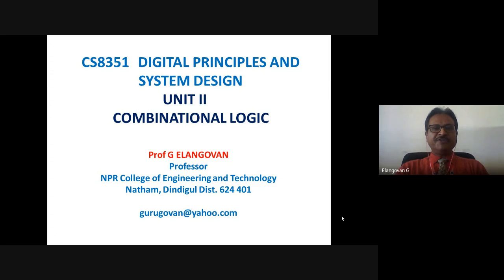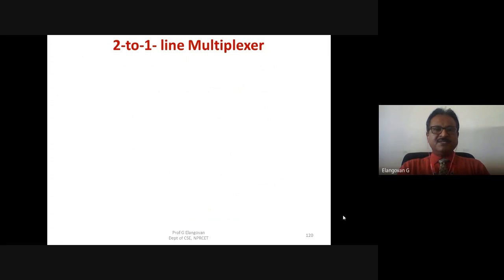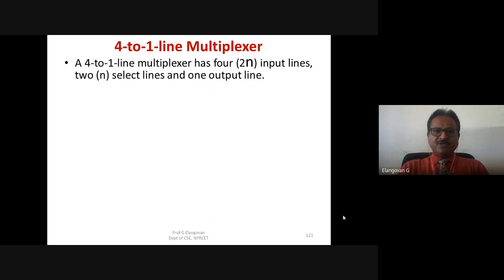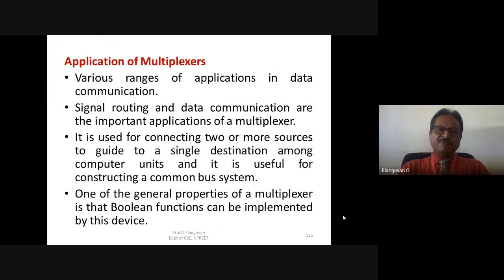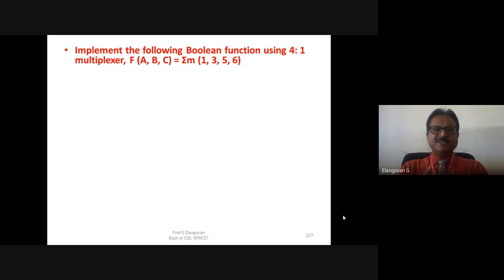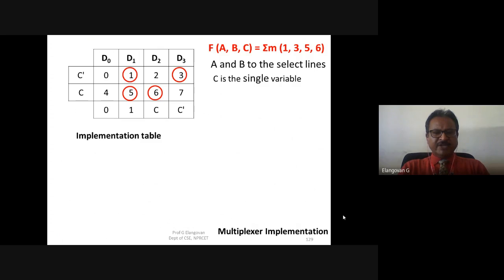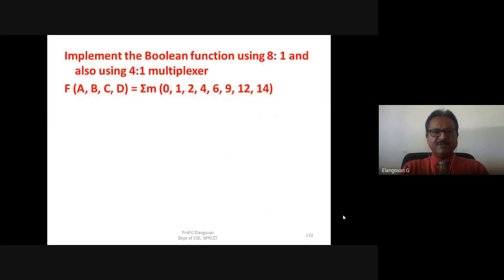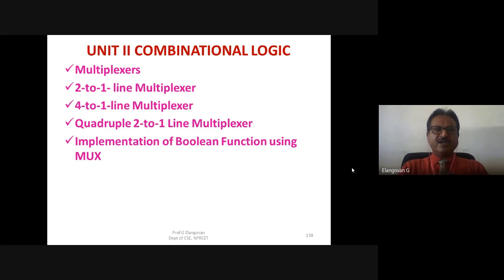CS8351 DPSD U2 MULTIPLEXERS